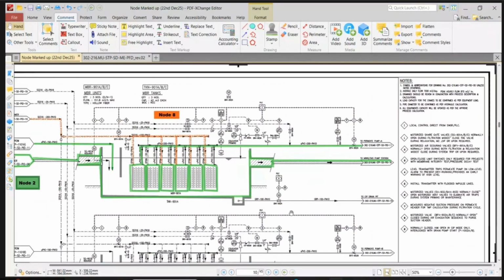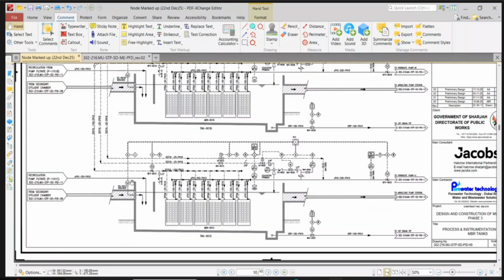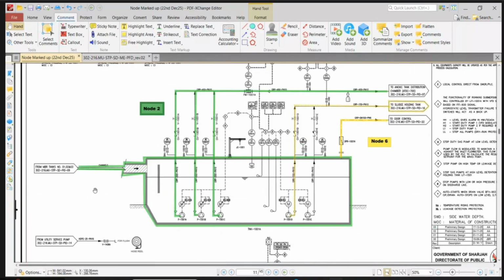Hazard and Operability (HAZOP) Workshop | Hazard and Operability (HAZOP) Analysis | Part 61 | IITC